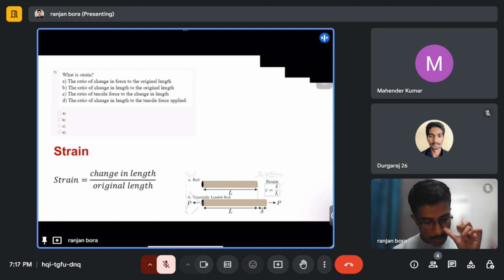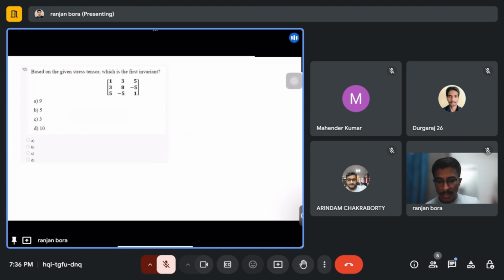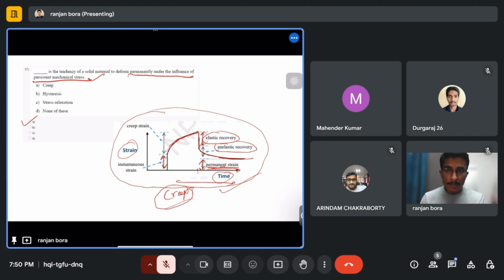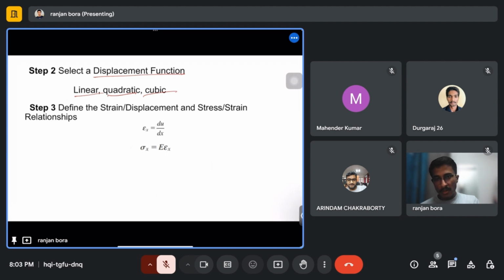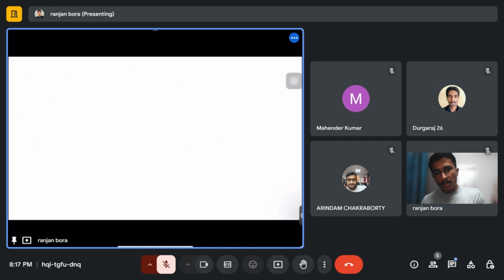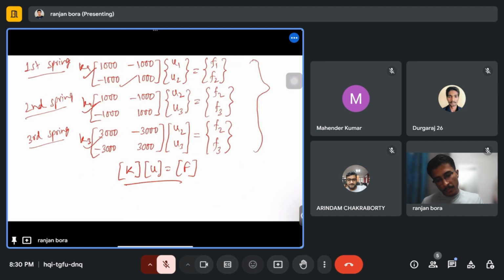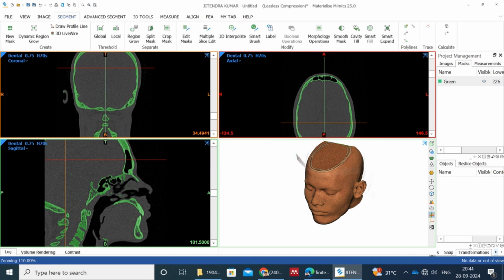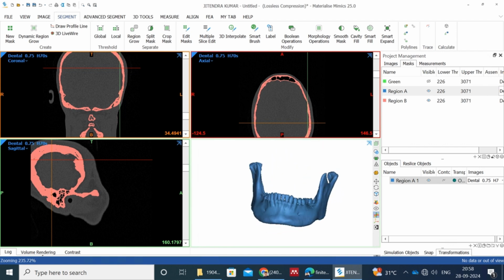Week 6 tutorial session on Biomechanics of joints and orthopaedic implants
In this tutorial session, I explained finite element analysis and solved some numerical problems related to it.